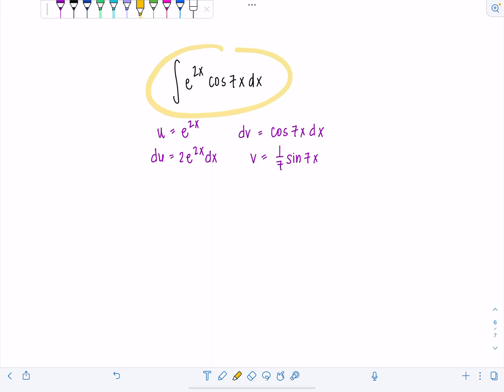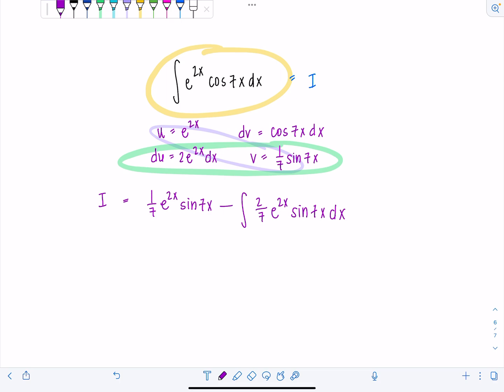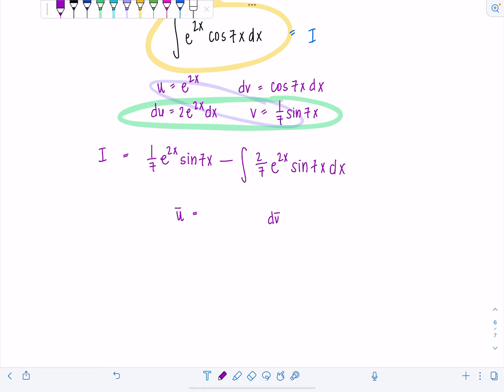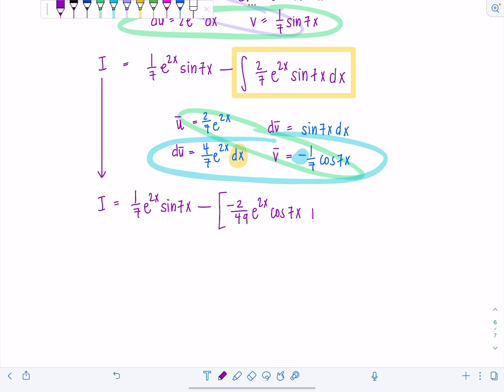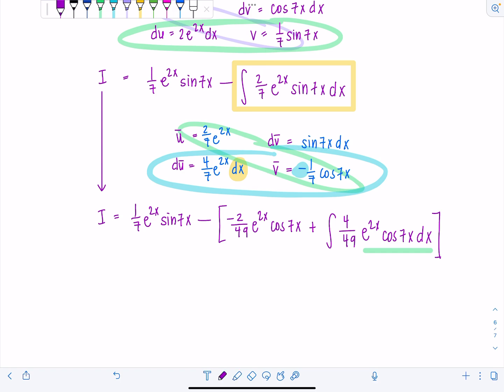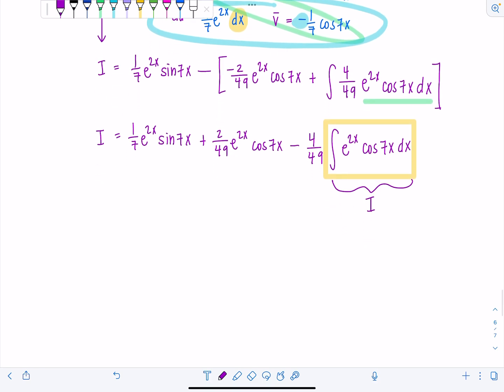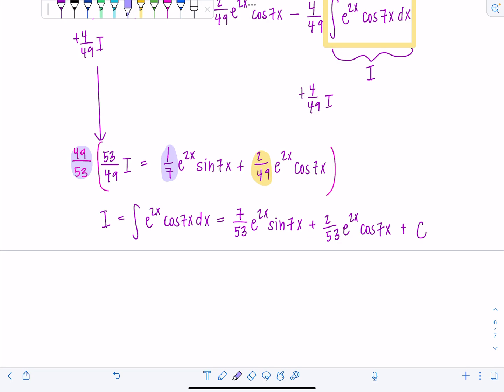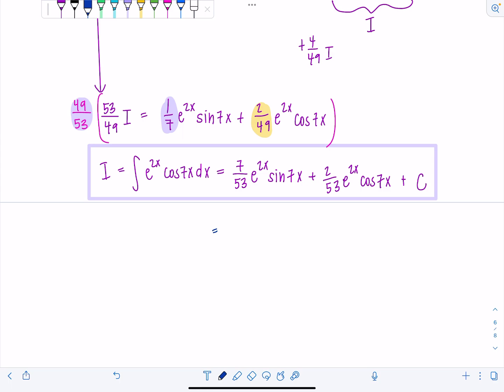Integral of the Day: 9.30.22 | Integration by Parts | Calculus 2 | Math with Professor V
Happy Friday! Here's one of my favorite integrals for you to enjoy. Have a fabulous weekend everyone!

xoxo,
Professor V

I'm also an Amazon influencer, so feel free to support and shop: